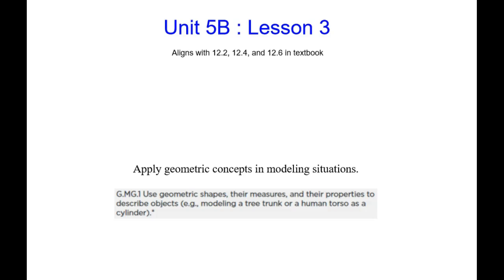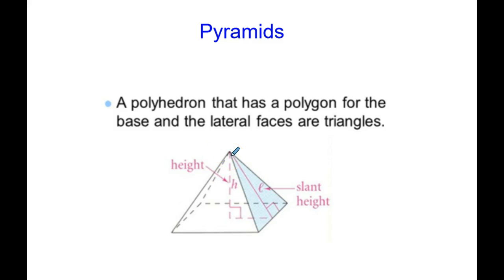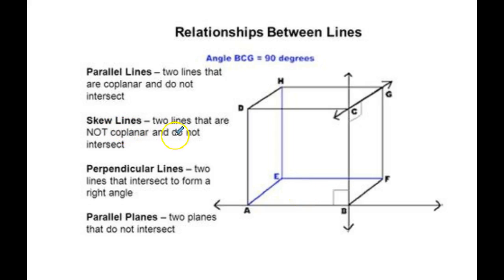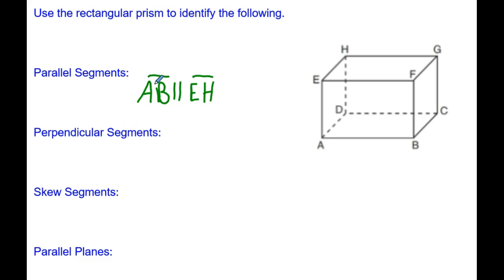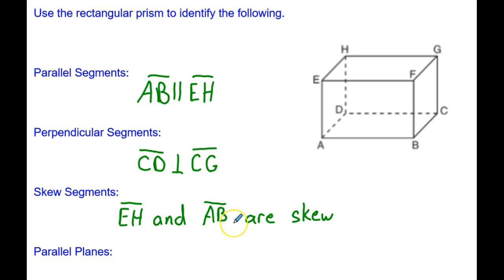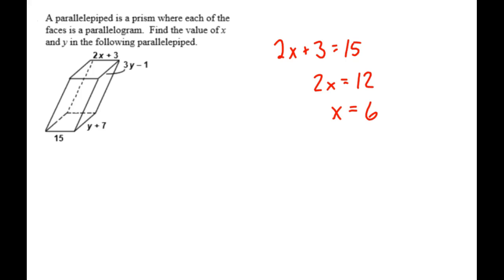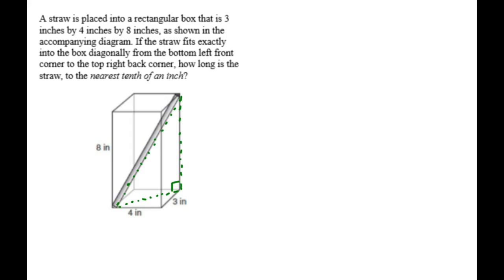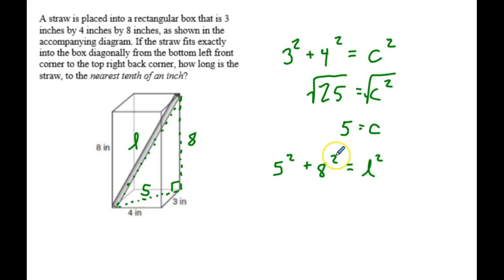Geometry Unit 5B Lesson 3